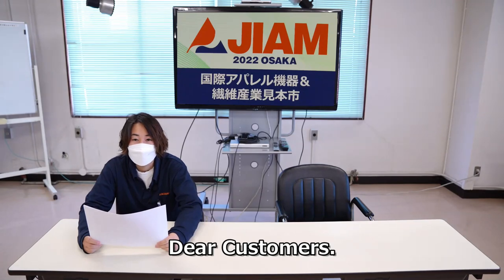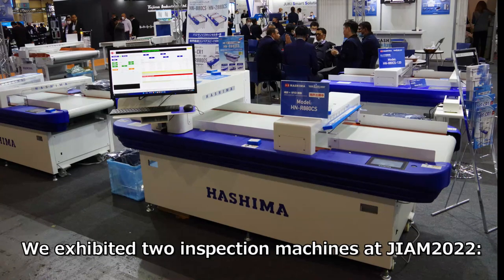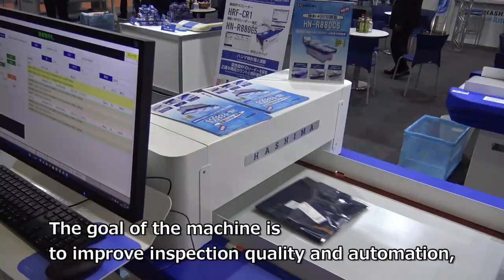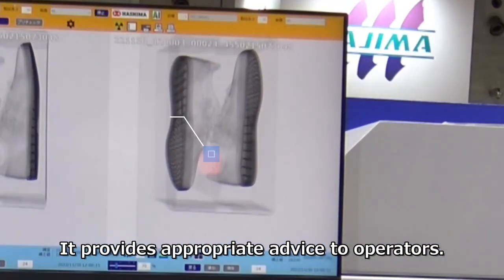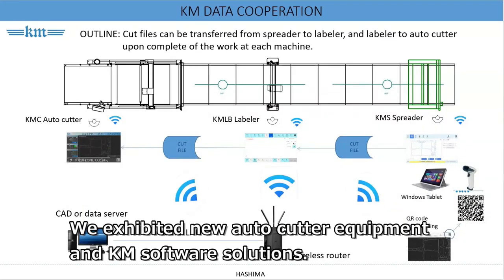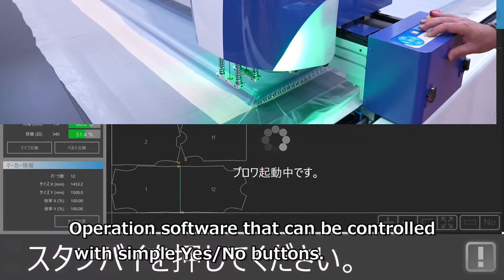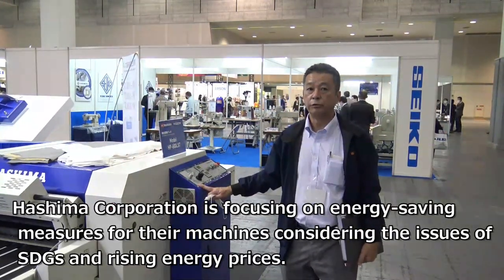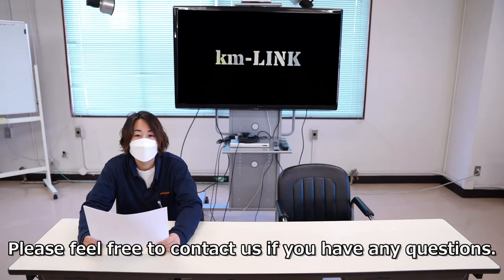【JIAM 2022 in Osaka】International Apparel Equipment & Textile Industry Exhibition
We are pleased to announce our participation in JIAM 2022.
Please watch the digest version n english!